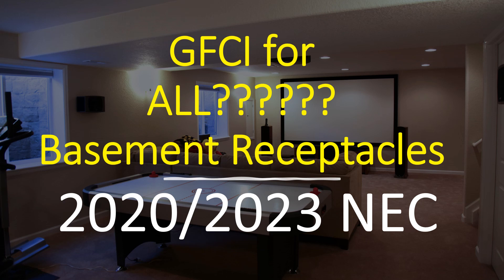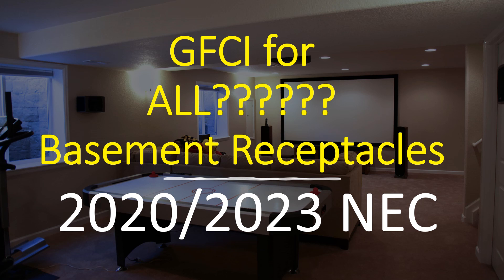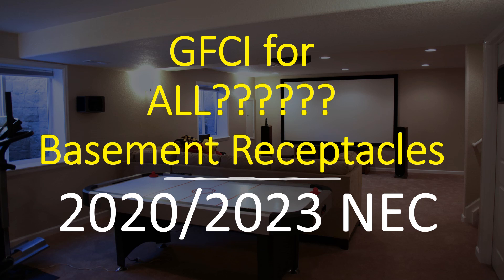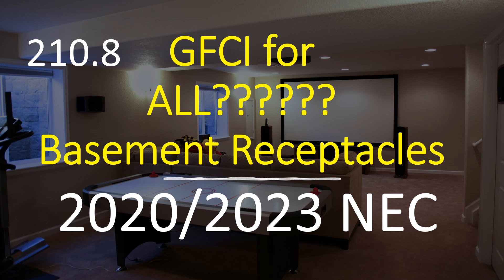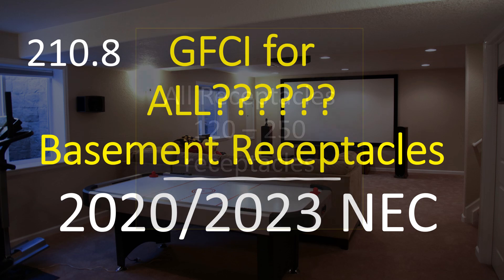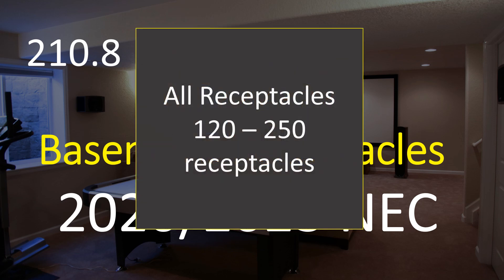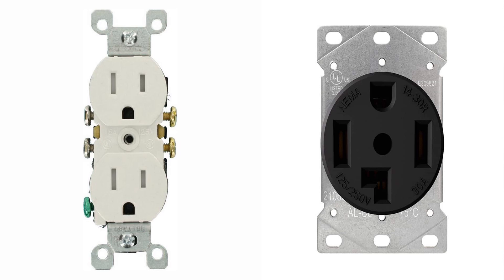GFCI on All Basement Receptacles? Fineshed or Unfinished? 2020/2023